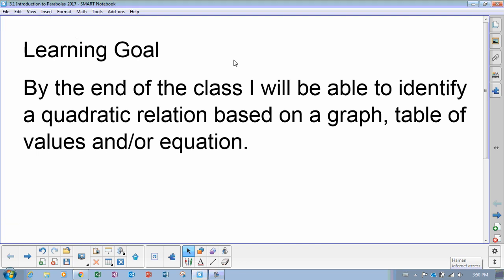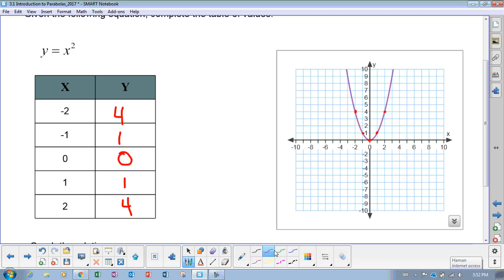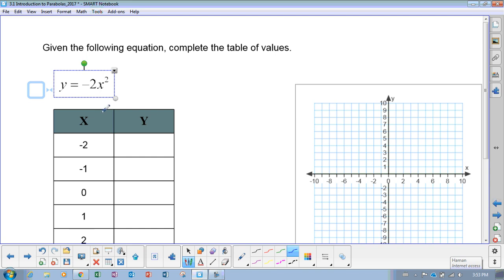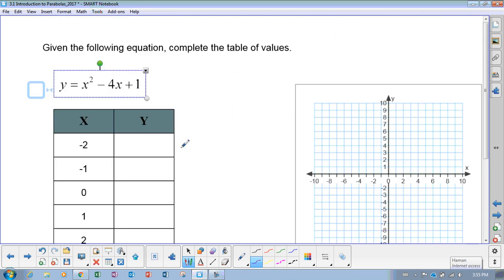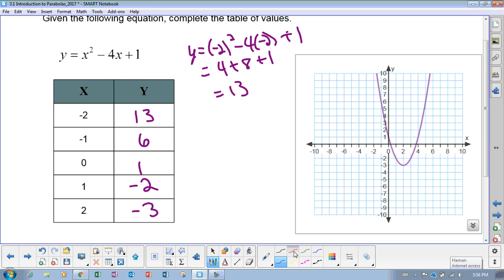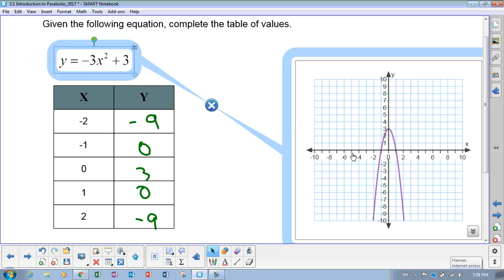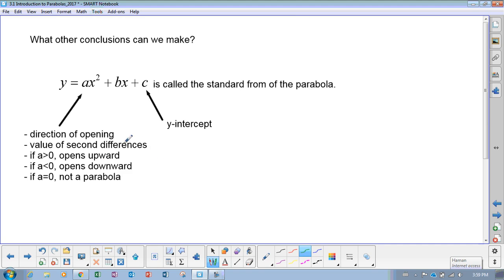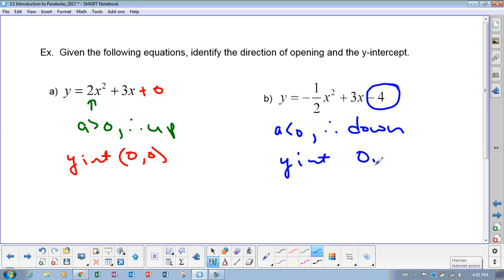3 1 Introduction to Quadratics